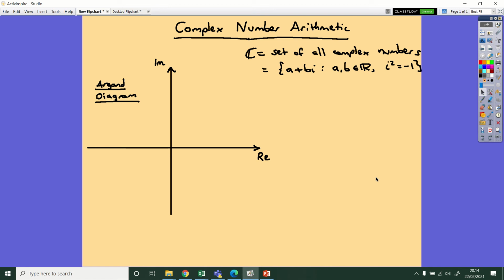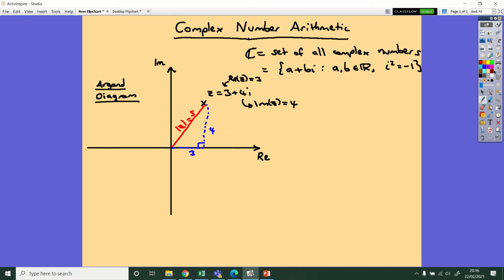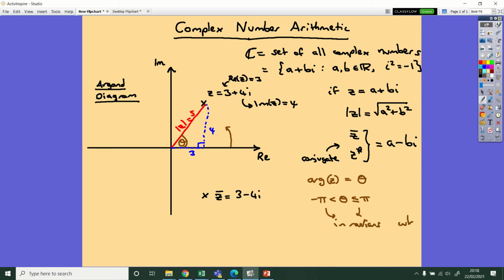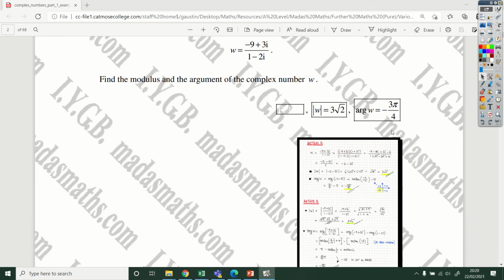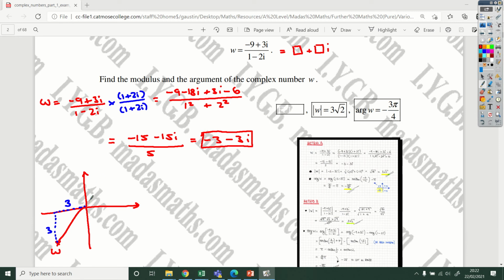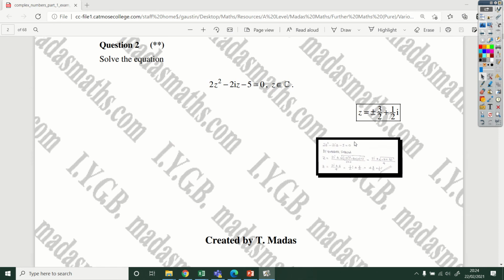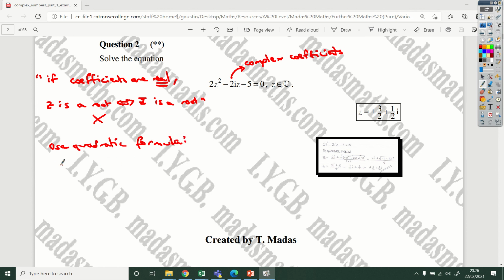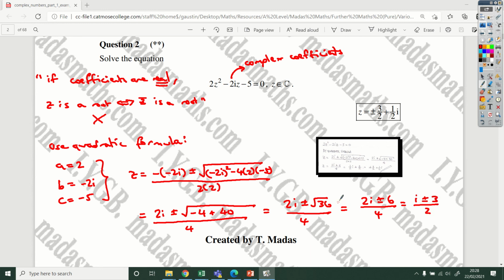Complex Number Arithmetic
Review of complex number arithmetic and basic argand diagrams.